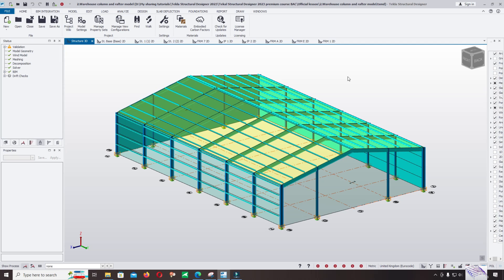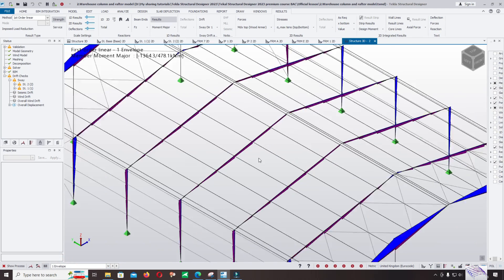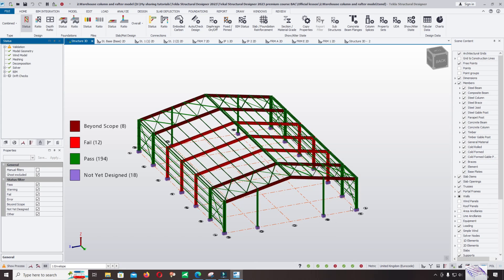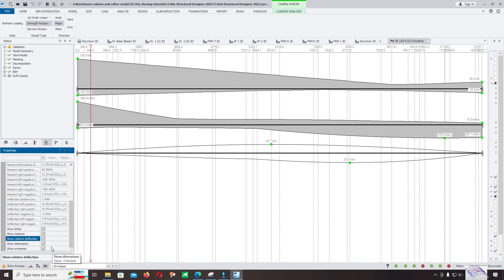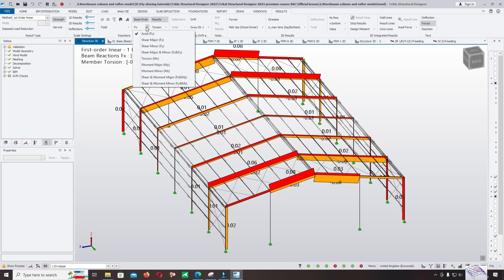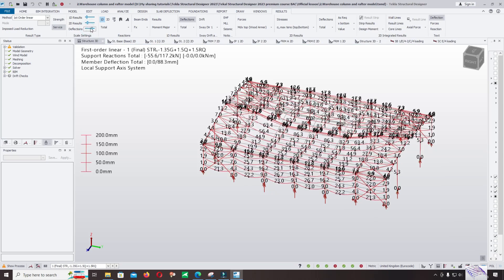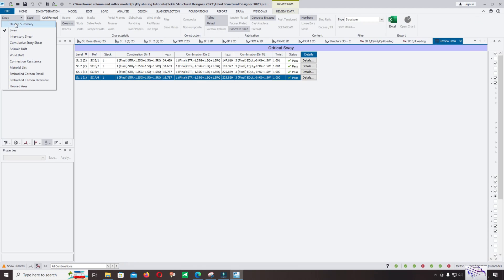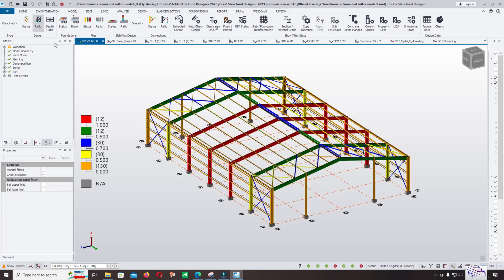14. Analysis And Design in Tekla Structural Designer Eurocode3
1. This YouTube channel focuses on providing in-depth analysis and design tutorials using Tekla Structural Designer software, specifically following the Eurocode3 standards. The videos on this channel aim to educate viewers on how to effectively utilize Tekla Structural Designer for structural analysis and design purposes, with a specific emphasis on Eurocode3 compliance. Whether you are a student learning about structural engineering or a professional looking to enhance your skills, this channel offers valuable insights and practical demonstrations to help you navigate the complexities of structural design.

2. The content on this channel covers a wide range of topics related to structural analysis and design, such as modeling techniques, load calculations, member design, and connection design, all within the context of Eurocode3 specifications. Viewers can expect detailed explanations, step-by-step tutorials, and real-world examples to help them understand the principles and best practices of using Tekla Structural Designer for Eurocode3-compliant projects. Additionally, the channel may also feature discussions on industry trends, software updates, and tips for optimizing workflow efficiency when working with Tekla Structural Designer.

3. Whether you are a beginner looking to learn the basics of structural design or an experienced professional seeking to expand your knowledge, this YouTube channel offers a valuable resource for enhancing your skills in analysis and design using Tekla Structural Designer with a focus on Eurocode3 standards. By subscribing to this channel, viewers can stay updated on the latest tutorials, tips, and insights to help them master the intricacies of structural engineering and design in a practical and accessible way. Join the community of structural engineering enthusiasts and professionals who are dedicated to advancing their skills and knowledge in the field of structural design with Tekla Structural Designer and Eurocode3.